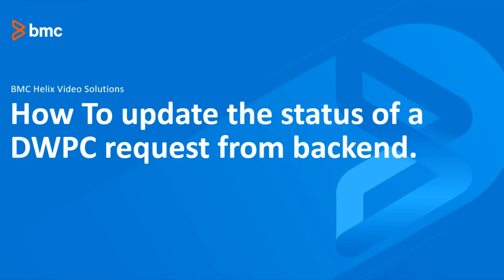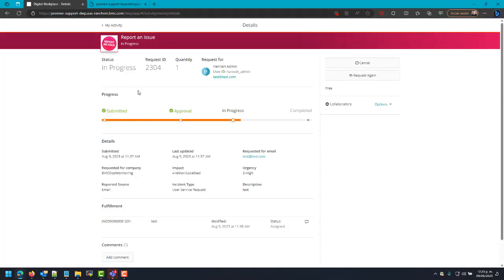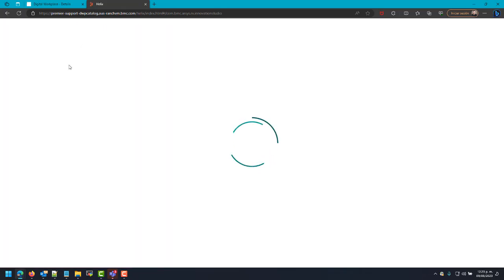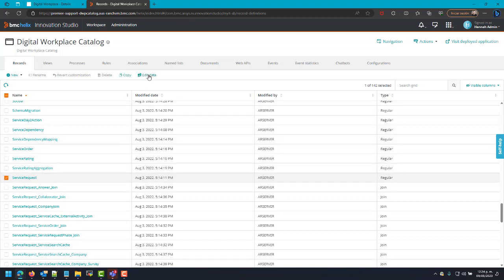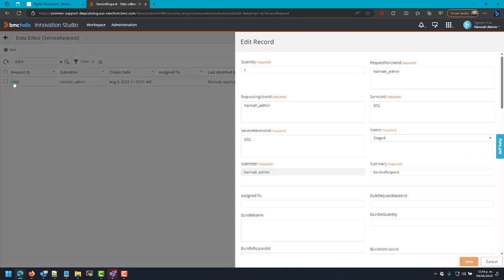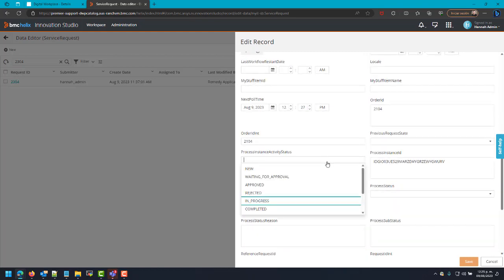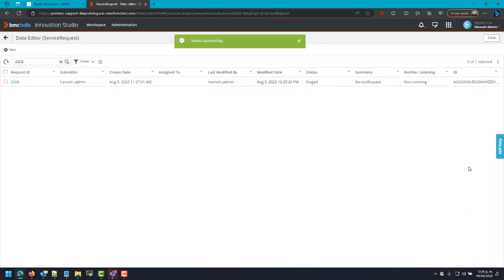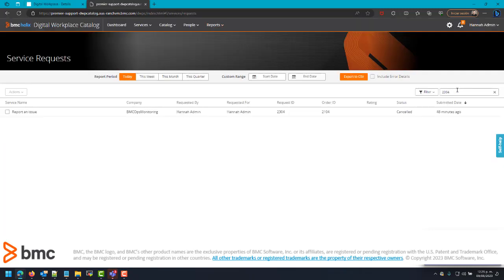Helix Digital Workplace: How to update the status of a DWP Catalog request from the backend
How To Update DWPC requests in the backend